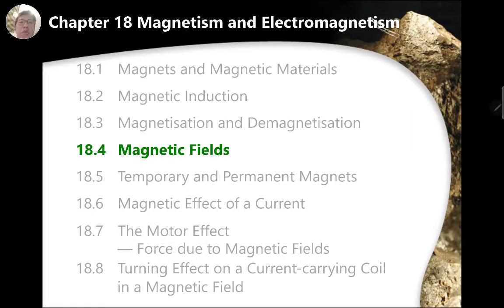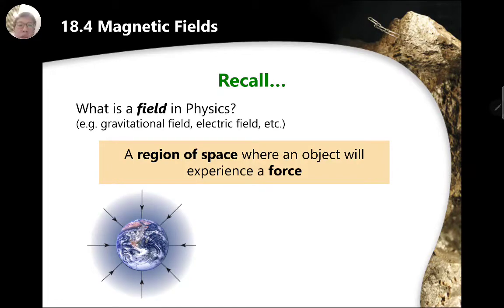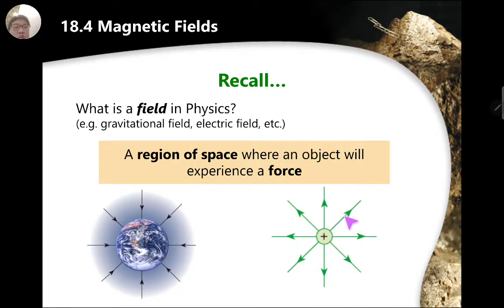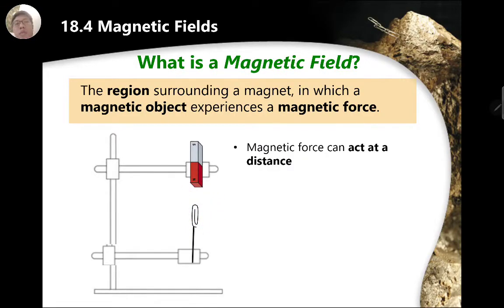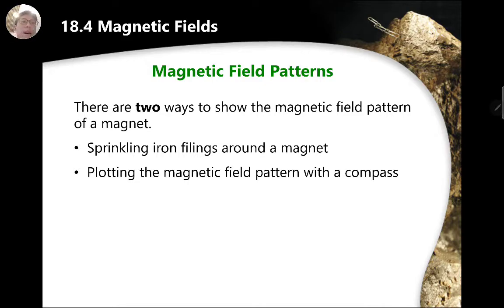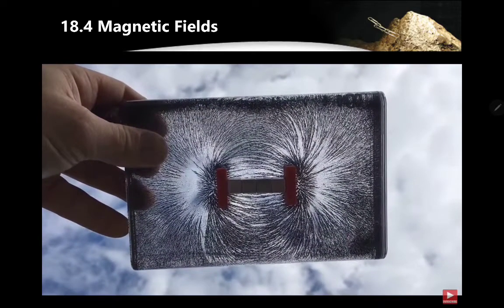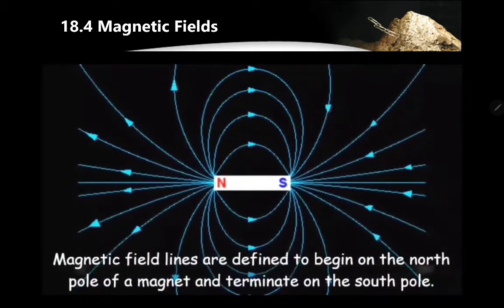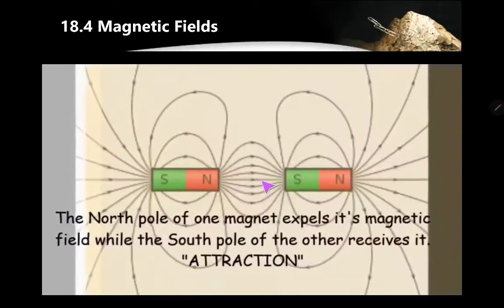Ch 19 Magnetism Lesson 3, Part 1 | Magnetic Field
This lesson was originally made for the Singapore 5076 Science(Physics) O levels Syllabus